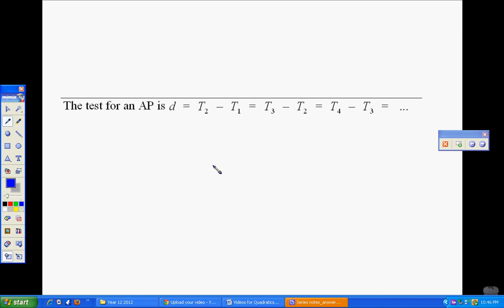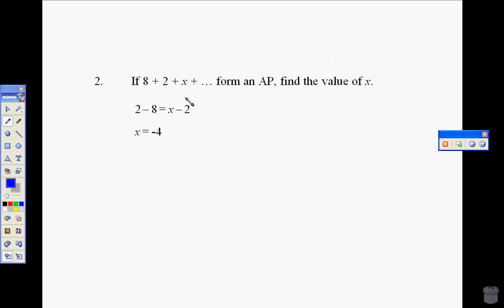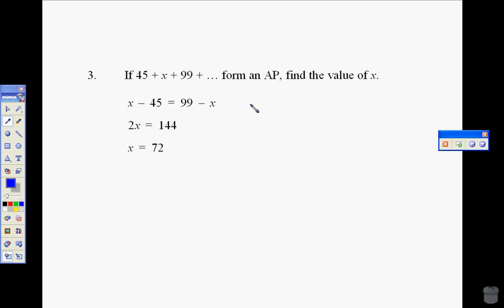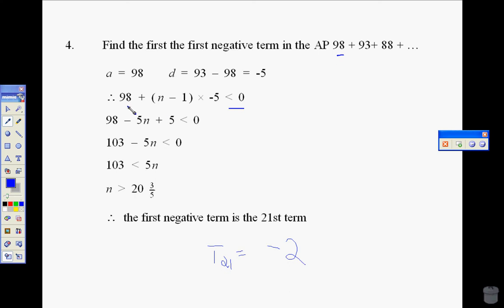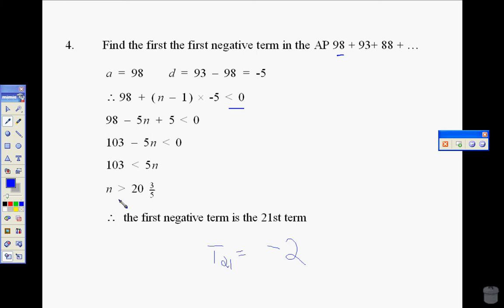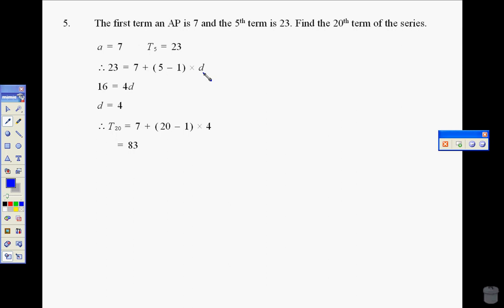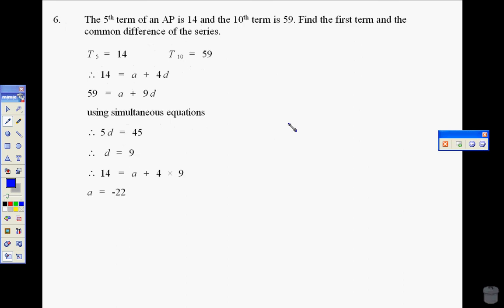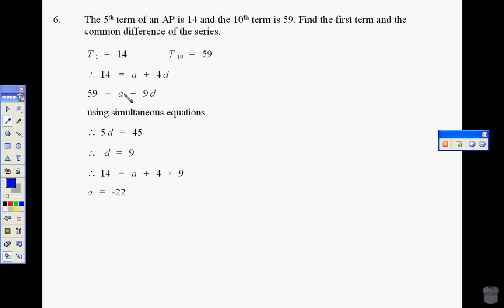term of AP questions2.avi